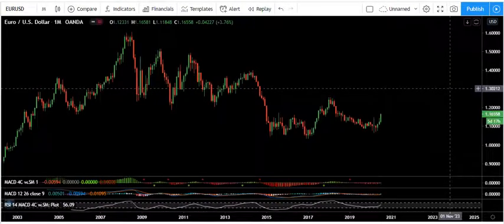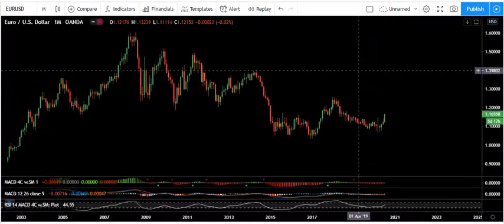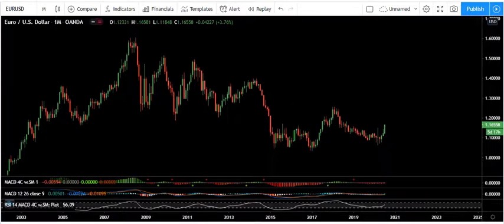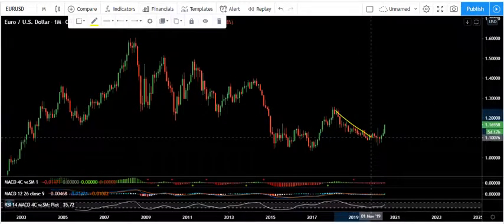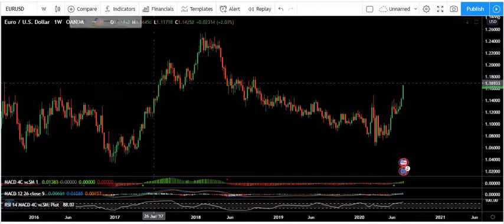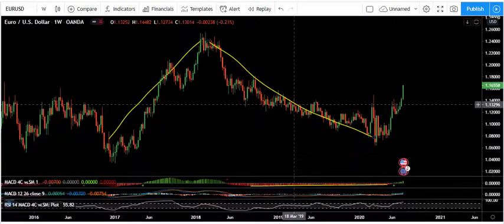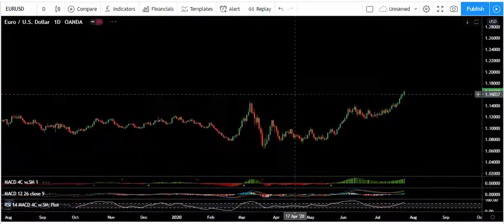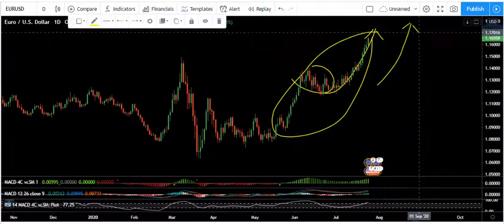EUR/USD Technical Analysis for the Week of July 27, 2020